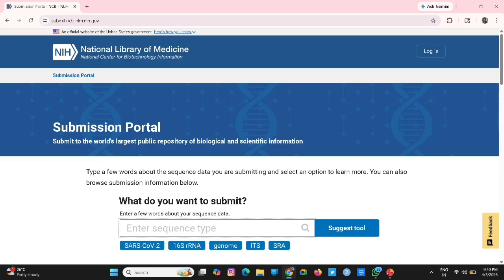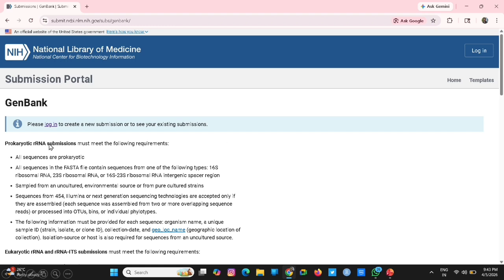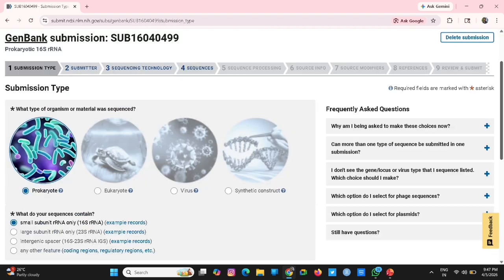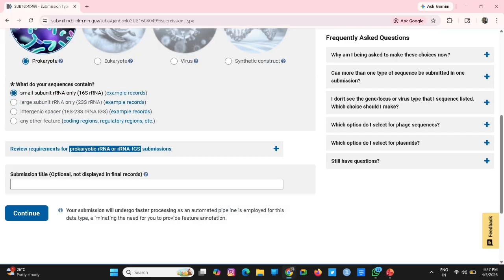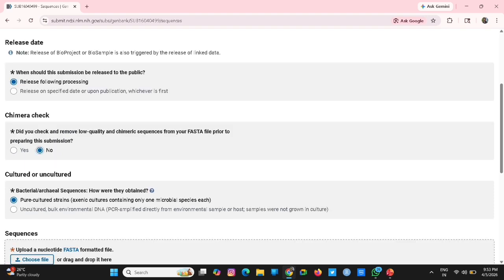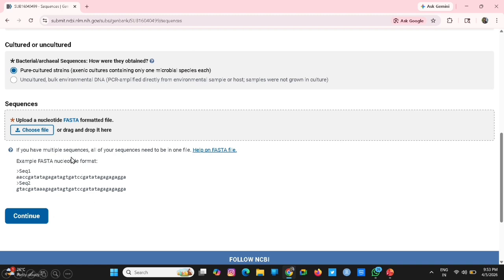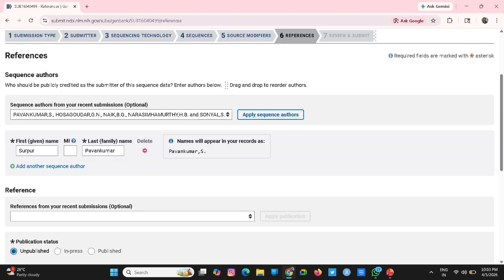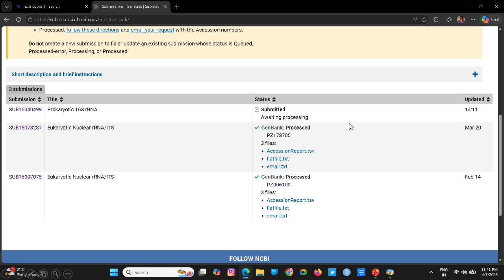Sequence Deposition in NCBI Portal Made Easy